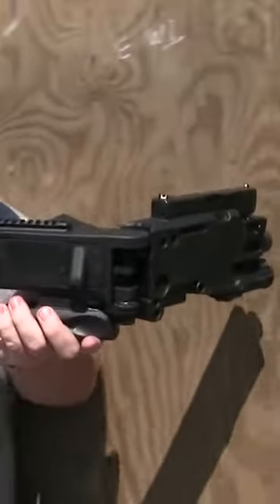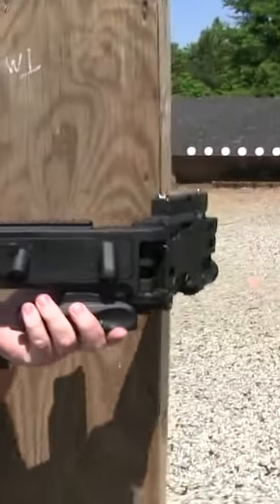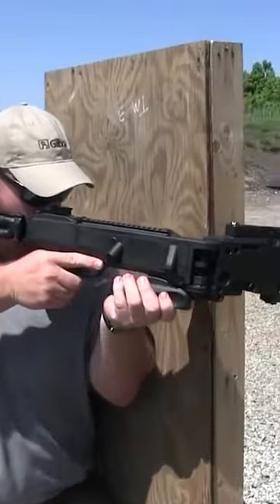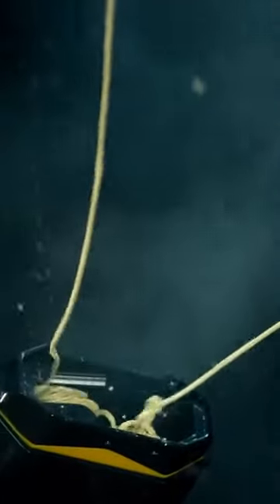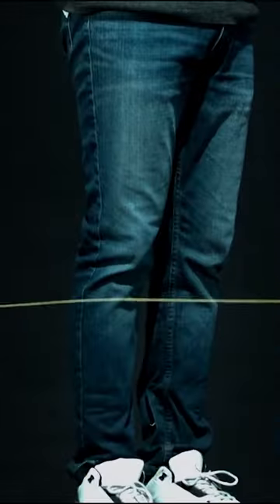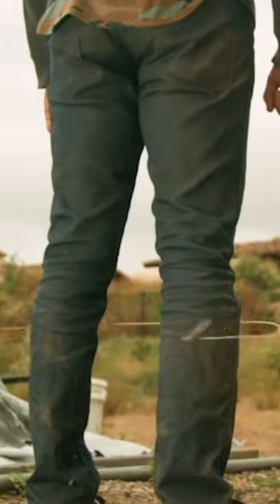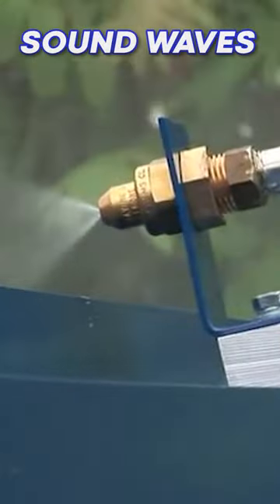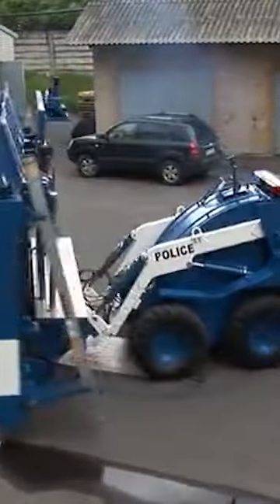Advanced Police Weapons!